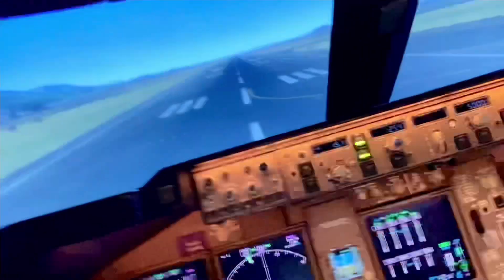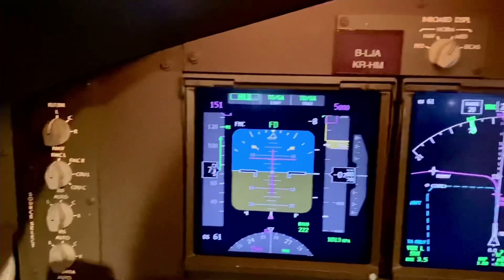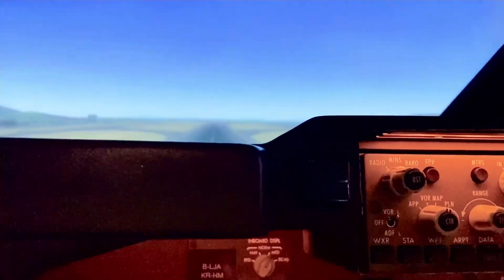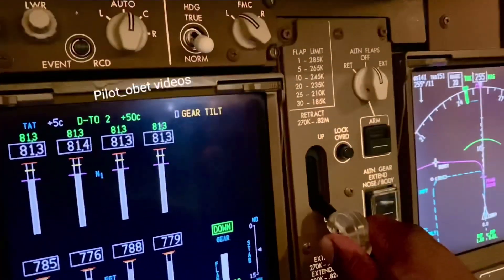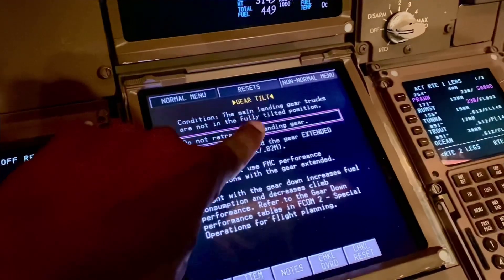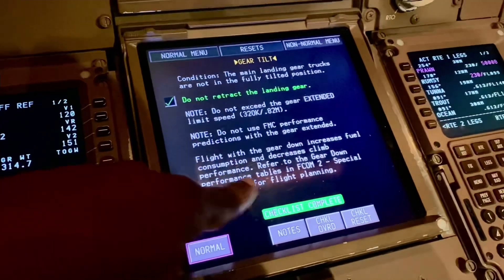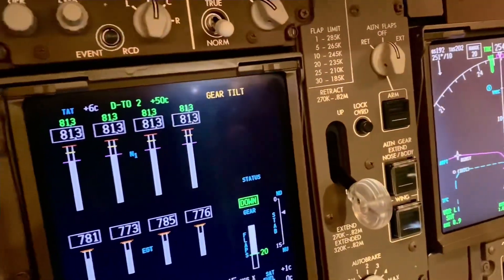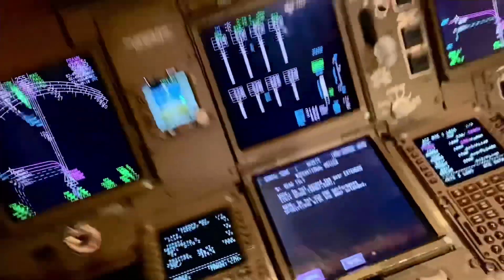B747-8 Landing gear fails to retract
Hello! How do you do! The Boeing747 ‘Landing Gear’ needs to be in a tilted condition prior to retraction..Once airborne, in flight, there are gear tilt actuators that tilt the gear so that it is in correct orientation for retraction. Now then if for some reason there is a problem and any gear does not tilt after liftoff, then you get a ‘GEAR TILT’ EICAS message. The landing gear lever is locked in the down position to avoid the gear being retracted and causing structural damage. The sequence of events is as shown in this clip. Hope you like it. Chi Di Gin! Later!😀✈️✈️✈️